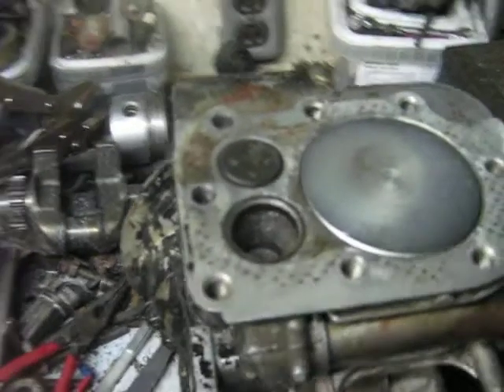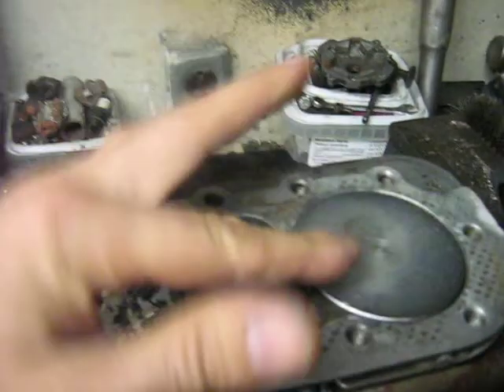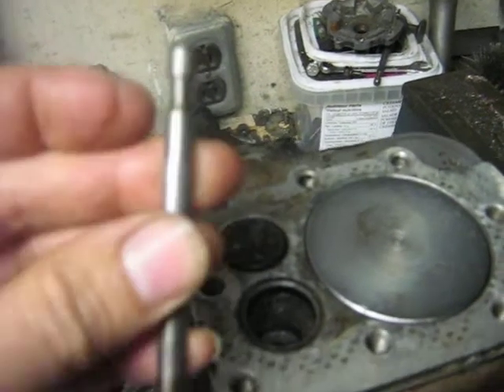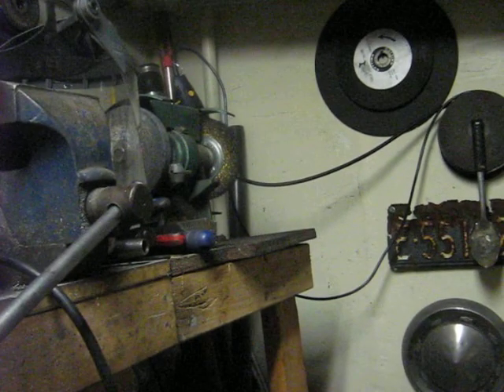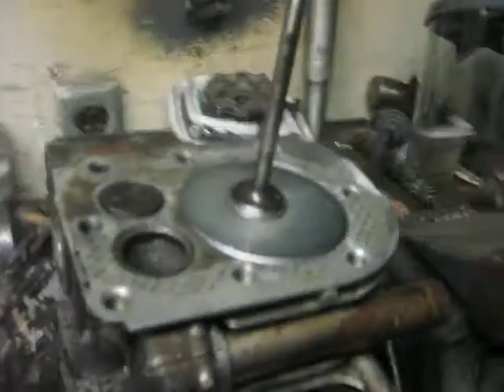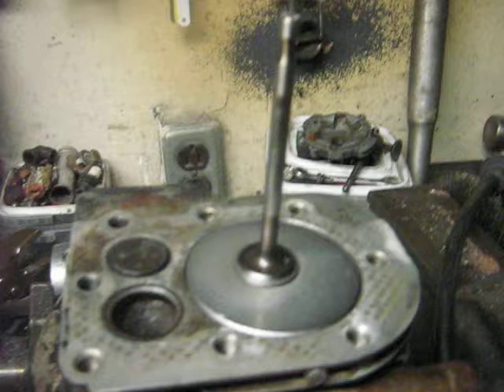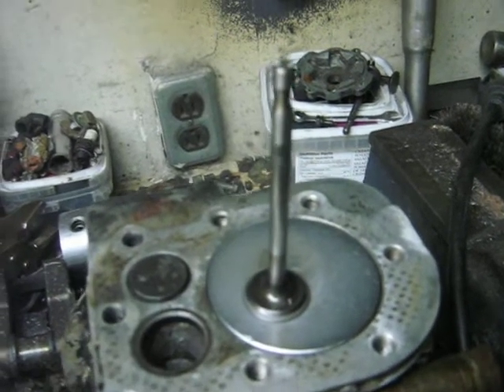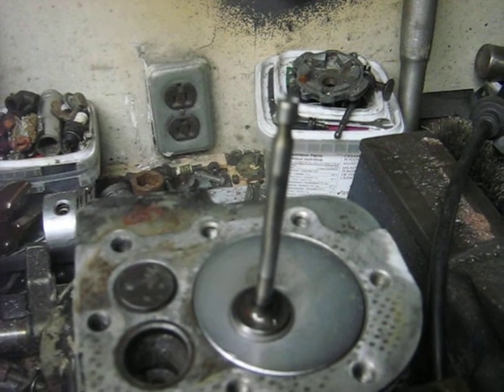84 Briggs Valve Clearance Grind 6/9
Grinding the end of the valves to achieve the correct valve tappet clearance. I use either the bench grinder as shown, or a welding type hand grinder, although to do this right a surface grinder with a magnetic table would be best!!!